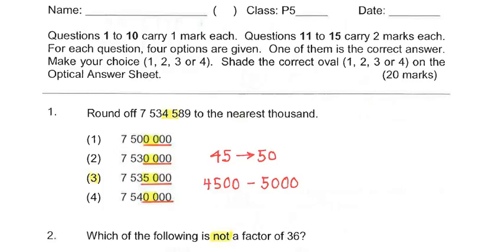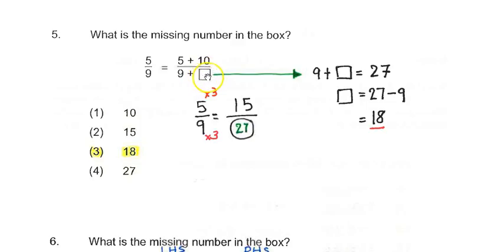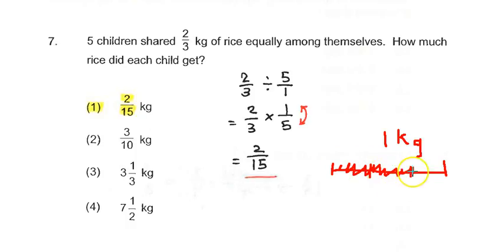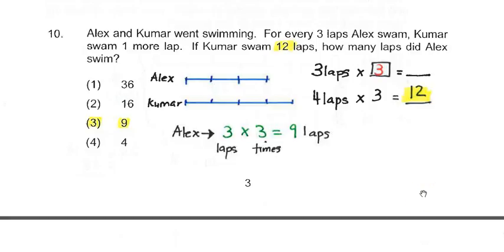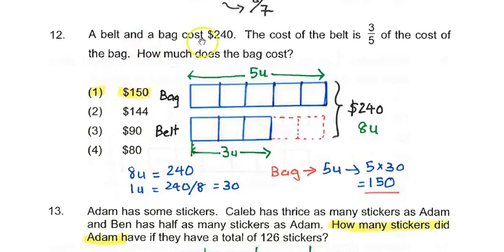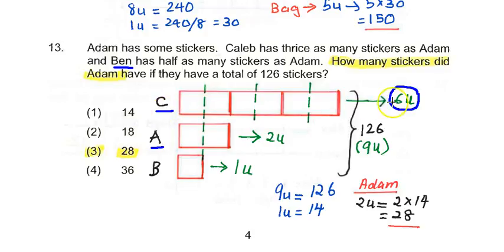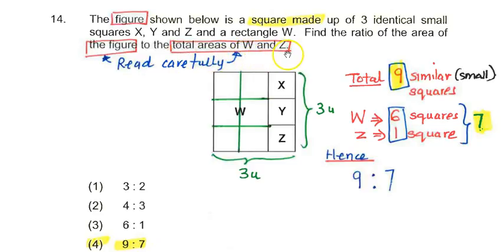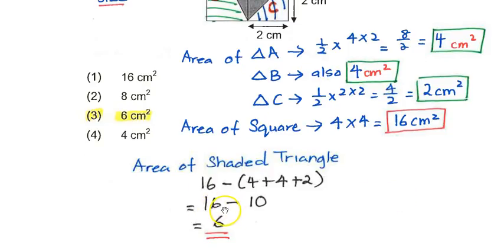Correction P5 MA1 MYE Q1 to 15 2016